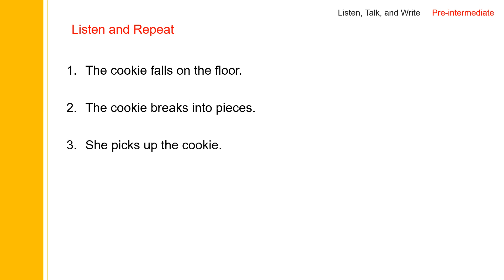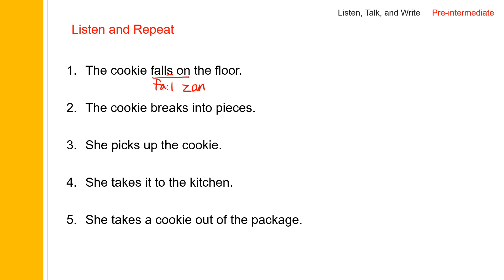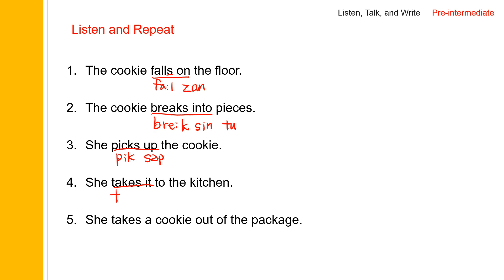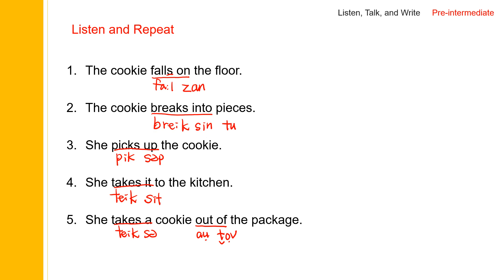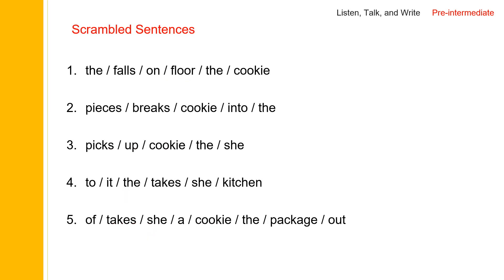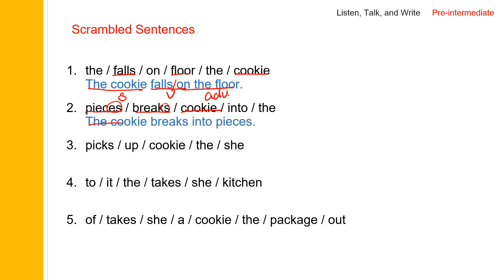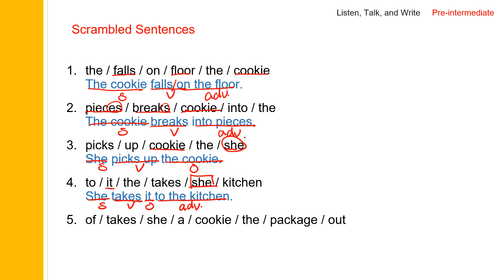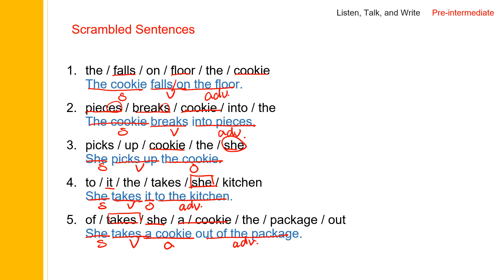Listen, Talk, and Write : Pre-intermediate 6